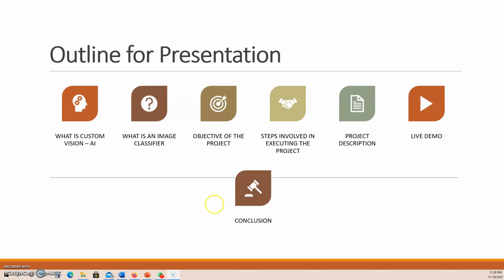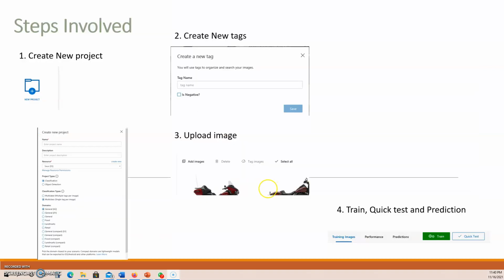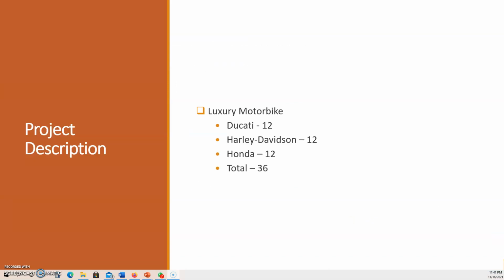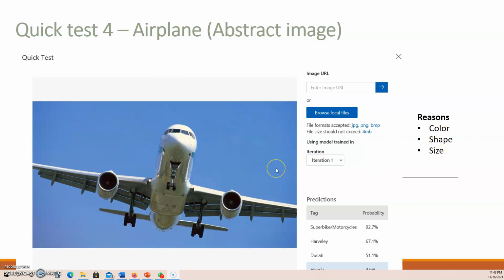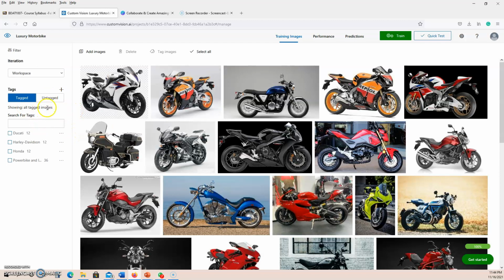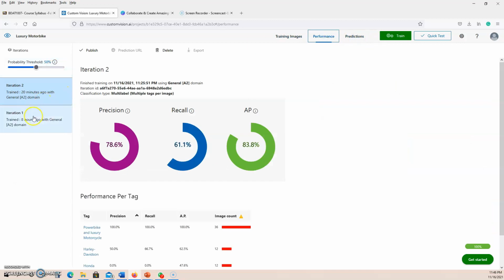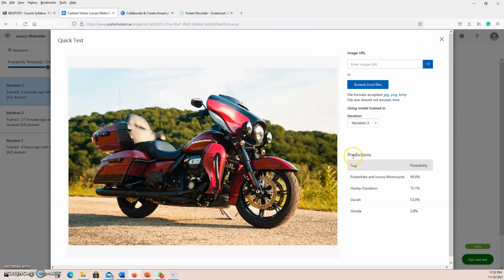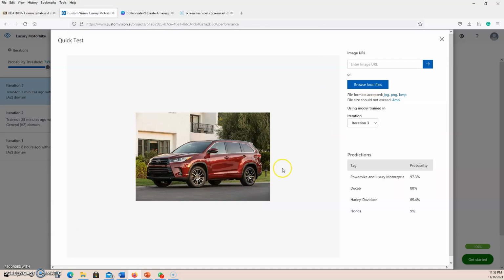Evaluation for Image Classifier Using Azure Cognitive Services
Perform the steps required to make the example run
Demonstrate your ability to add your own criteria to the example
Demonstrate your ability to modify, add and build your own dataset imagery presenting comparisons